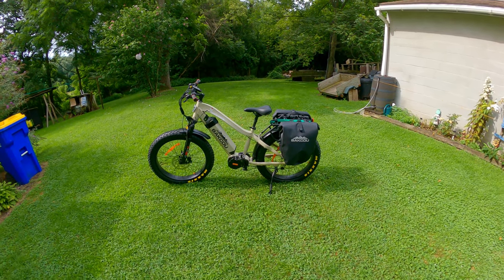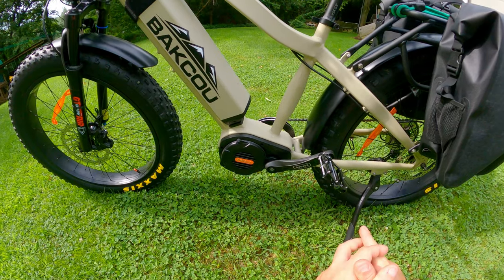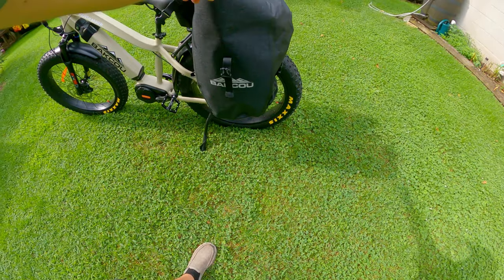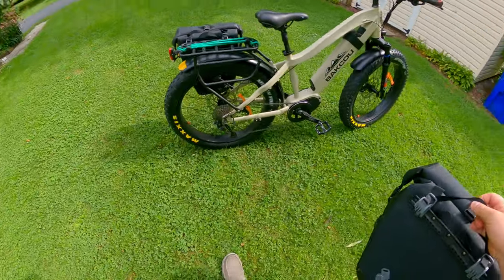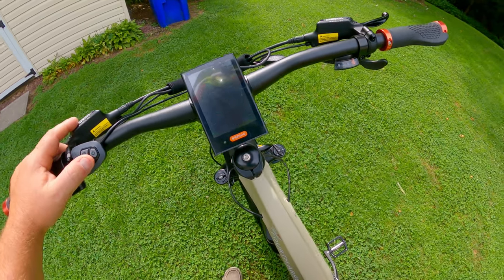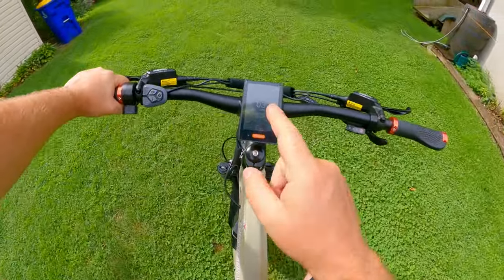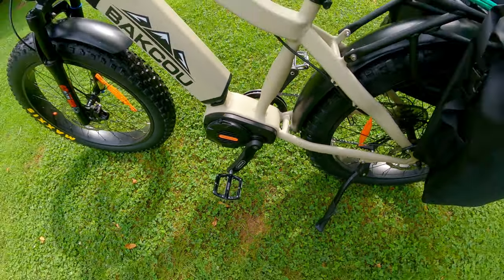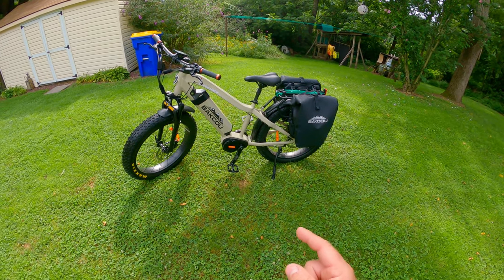Bakcou Mule Ebike 1000watts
ALL TIP'S FROM THE TIP JAR GO STRAIGHT INTO THE CHANNEL TO GROW!